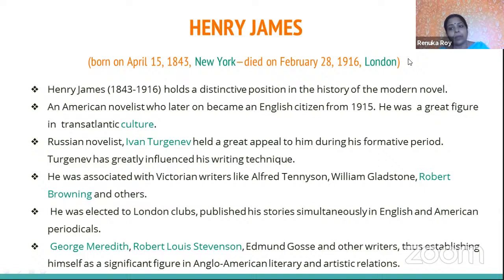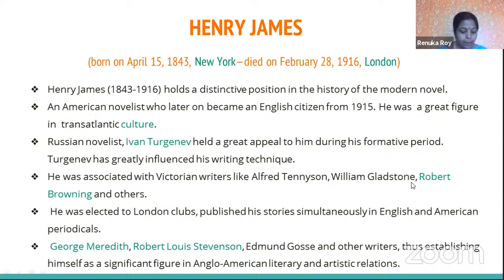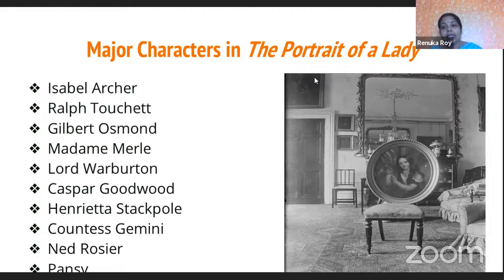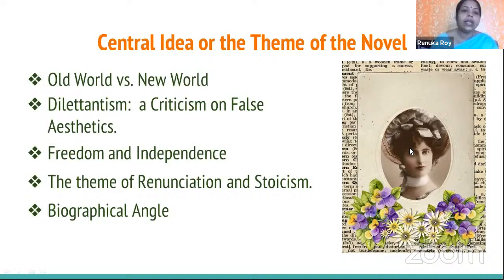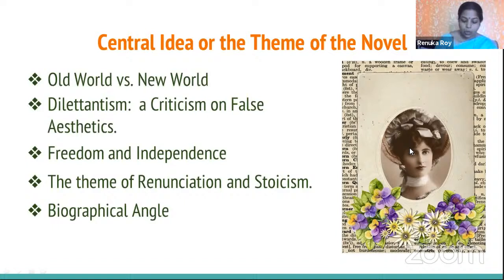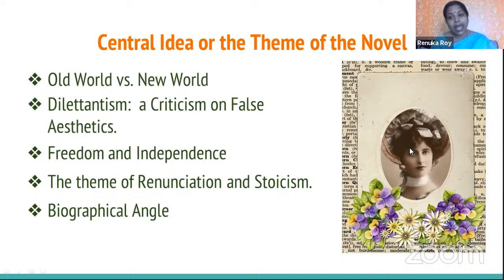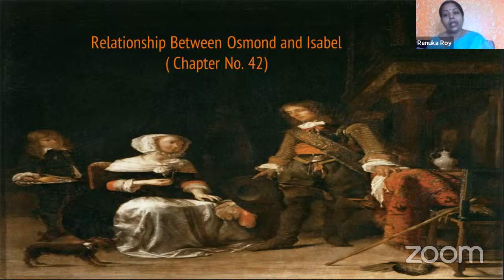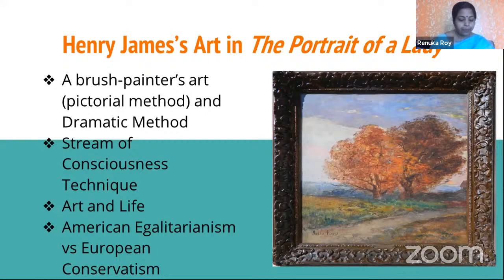M.A. ENGLISH SEM-2 - THE PORTRAIT OF A LADY - DR. RENUKA ROY (22.06.2021)